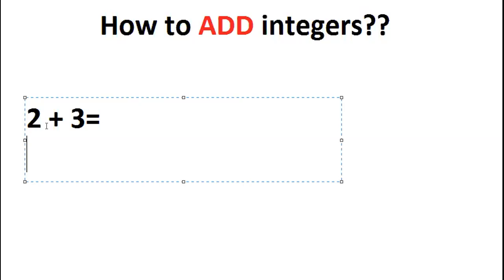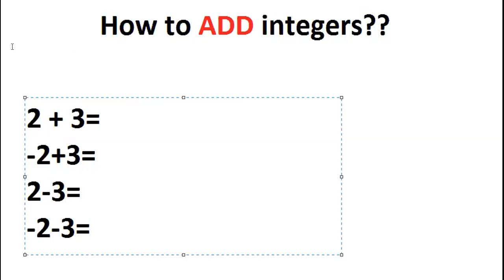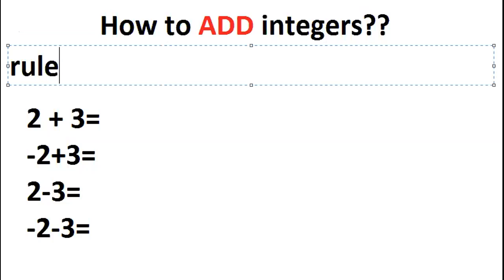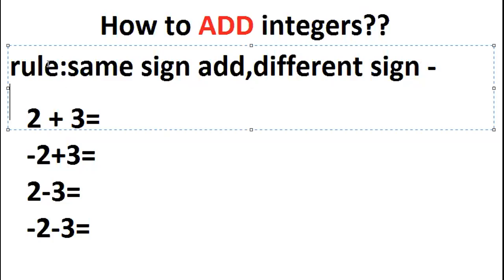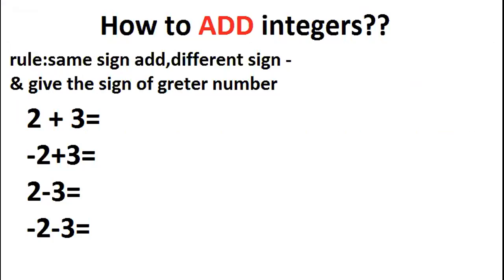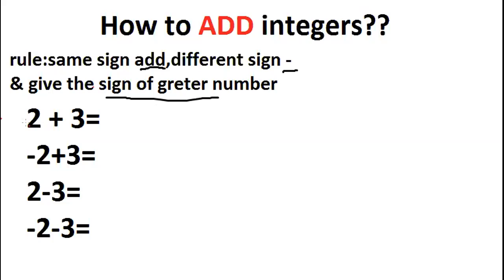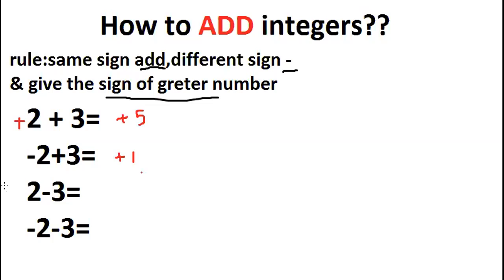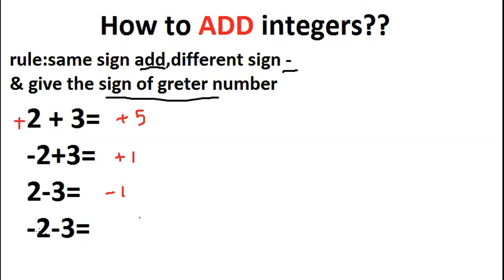How to add integers ?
By using simple rule of integers ,we can easily add or subtract numbers in maths,
many people find math very difficult because they don't know this rule,or they overlook it.

many students like maths because they know this rule.

and what is that rule  :
SAME SIGN ADD, DIFFERENT SIGN SUBTRACT & GIVE SIGN OF GREATER NUMBER...
Now you have learnt it ..
Practice it
and
master it